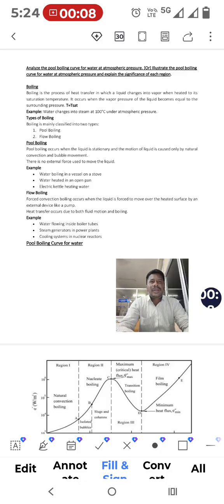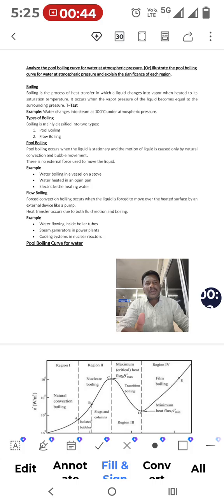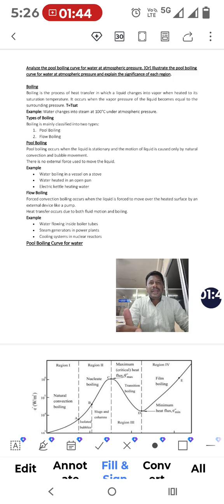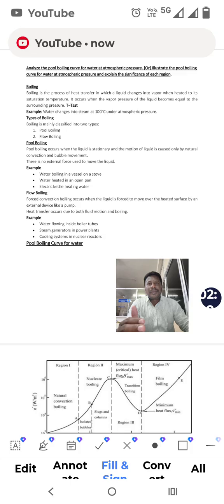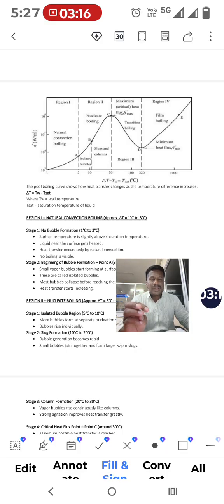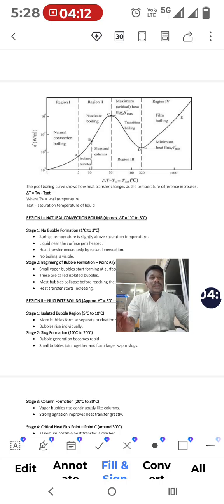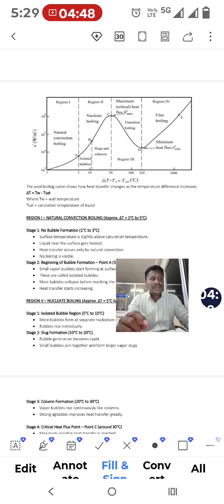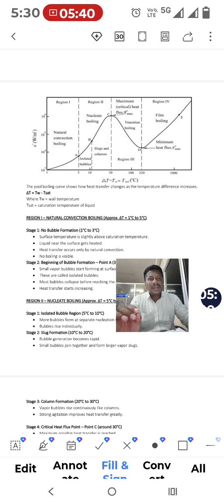Boiling Curve of water